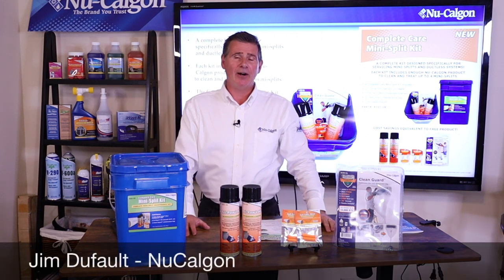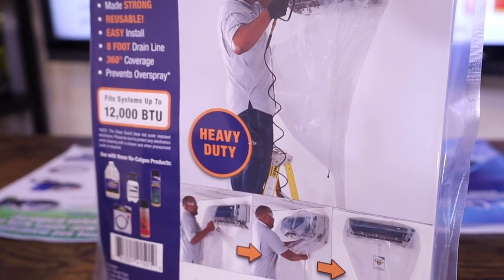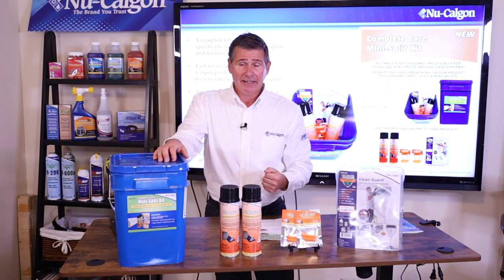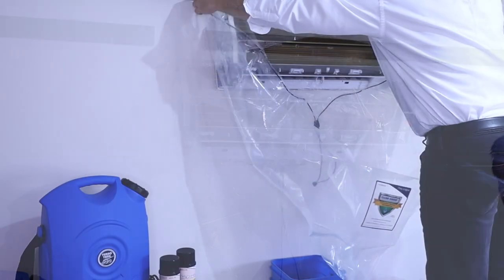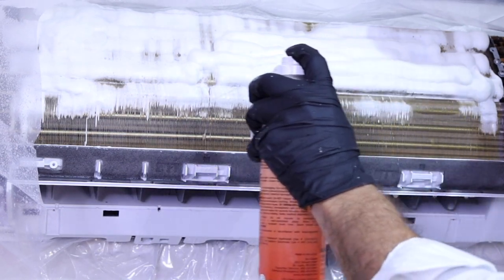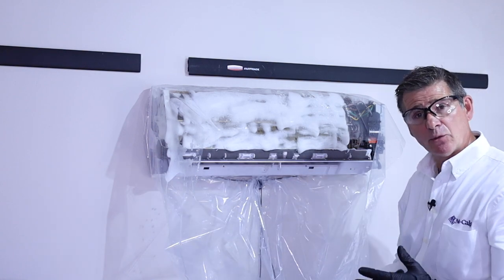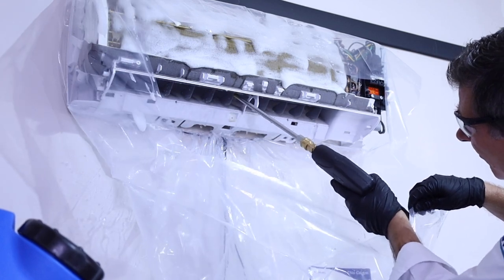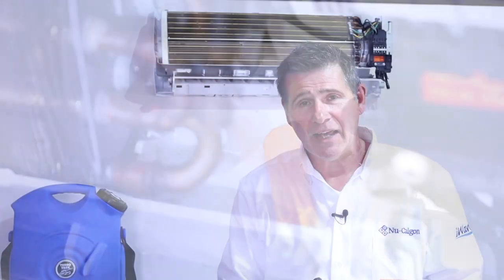Mini Split Cleaning Kit Micro Training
NuCalgon Mini Split Cleaning Kit, Mini Split cleaning tutorial, How to clean a mini split, Tri Power HD Coil cleaner, Mini Split Cleaning,